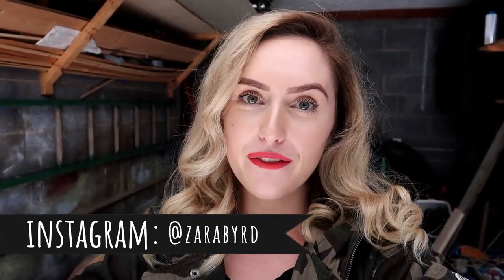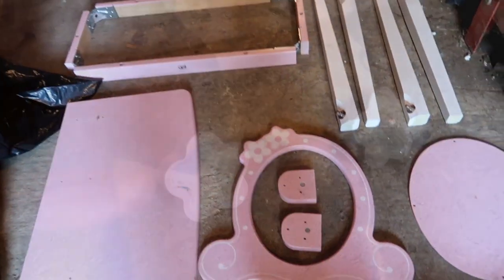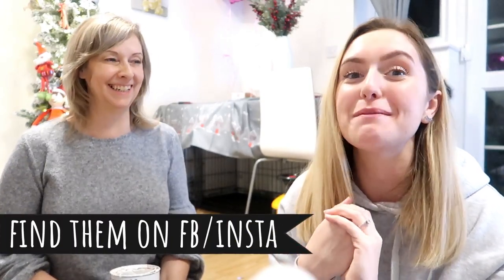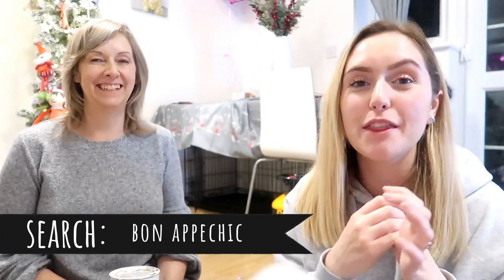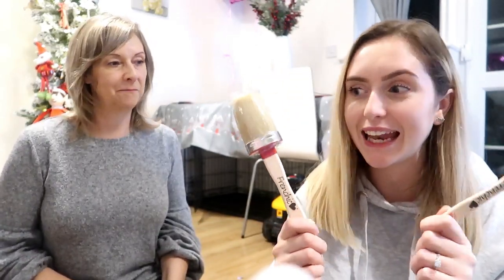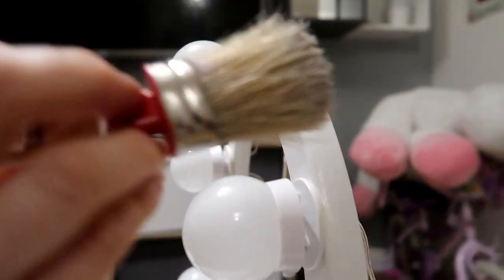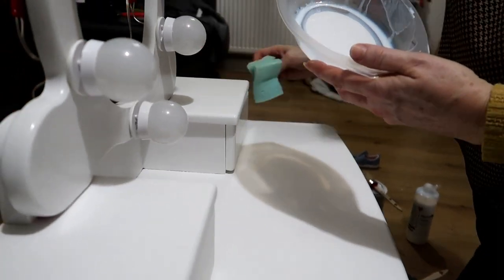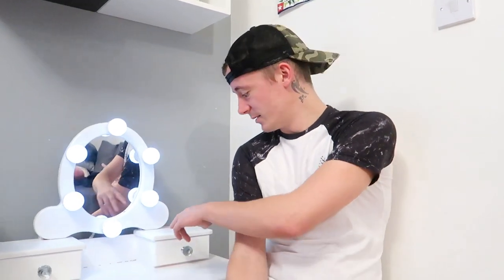CHEAP UPCYCLING EXTREME TRANSFORMATION/ DREAM DRESSING TABLE/ HOW TO UPCYCLE IN STYLE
MERRY CHRISTMAS EVERYONE! ITS OUR FINAL VLOGMAS AND THE GIRLS MAIN CHRISTMAS PRESENT!

Take a look at our project for the girls present this year and see the transformation take place before your eyes.

LOVE YOU ALL SO SO MUCH AND MERRY CHRISTMAS HOPE YOU ENJOY XXXXXXXXX

Join us the Motherbyrdblog family for full behind the scenes access of our lives with two girls ages 2 and under ! From first milestones, honest opinions, life as parents, a prank war, and life as a couple, we will be sharing it all !

Want to join the Motherbyrdblog family every step of the way ?
Then remember